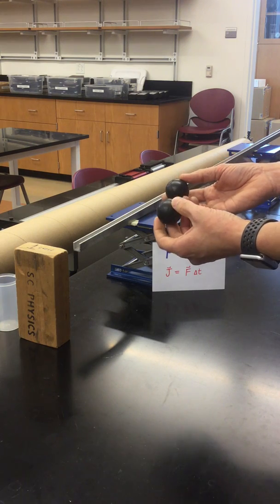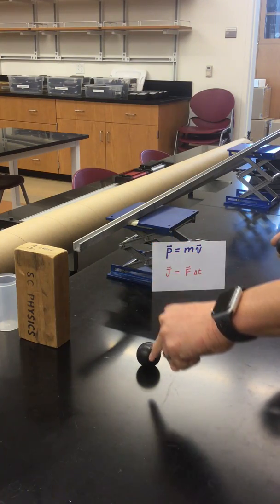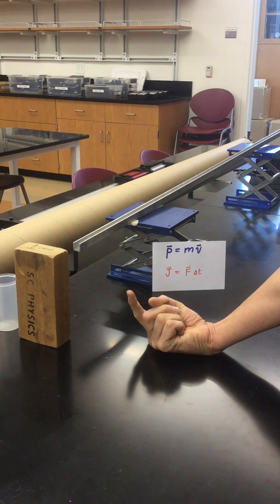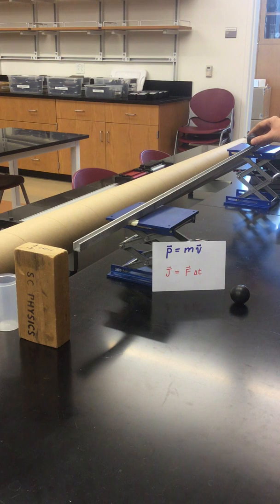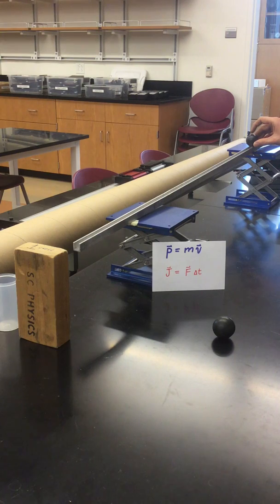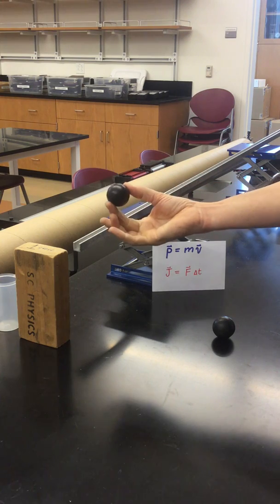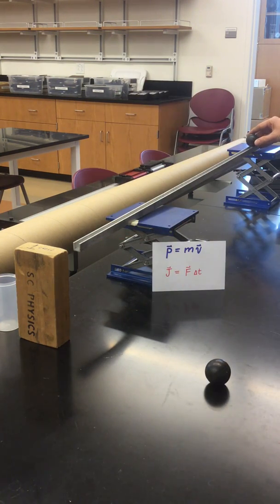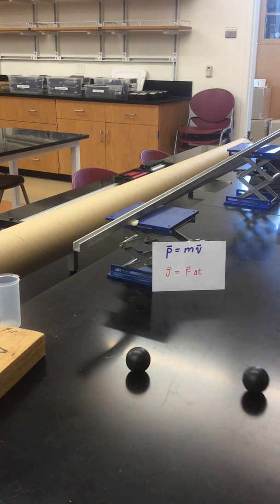Happy vs Sad Balls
This video demonstrates how an object that bounces produces a greater change in momentum, a greater impulse, and therefore a greater force, than a similar object that collides without bouncing.